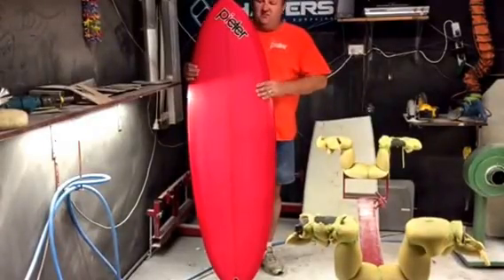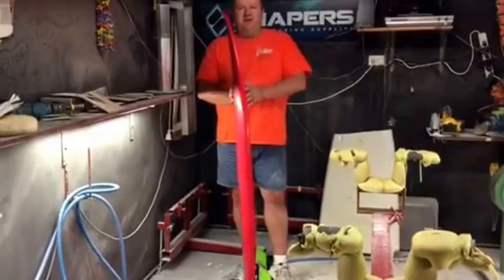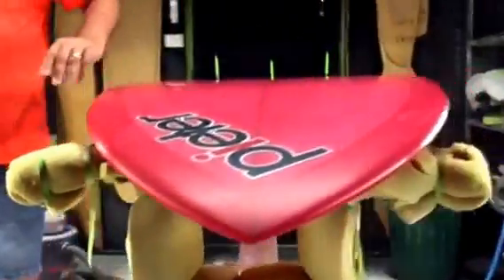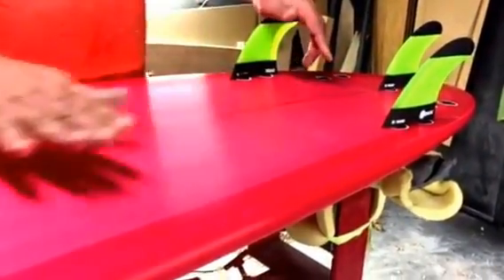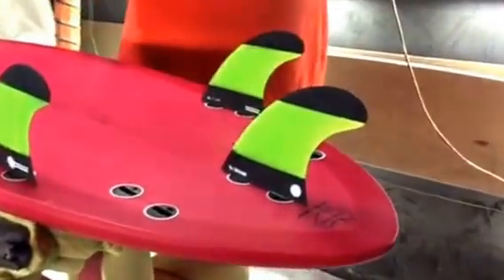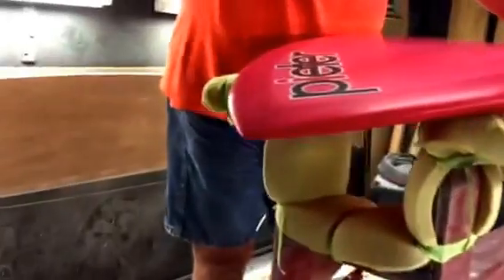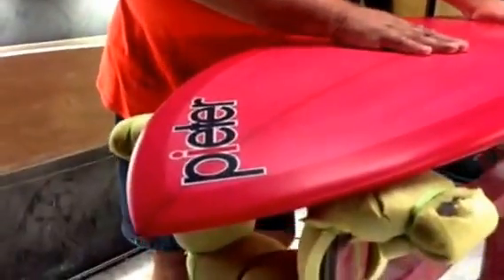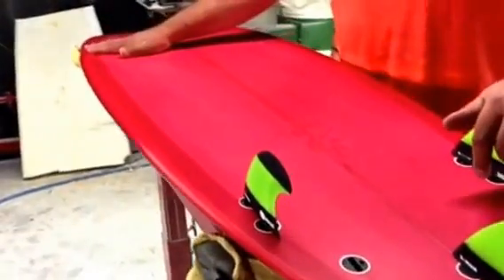fast forward 2 $1000